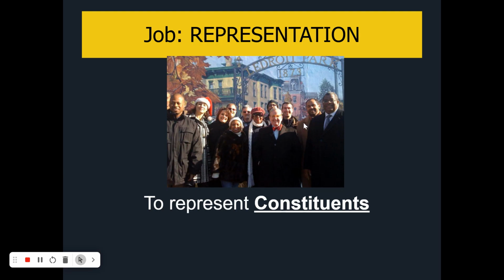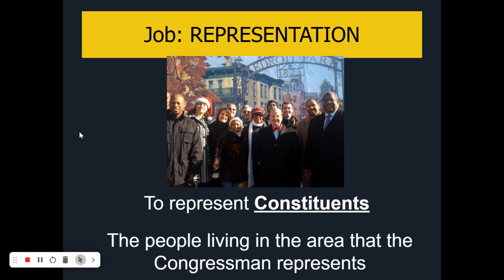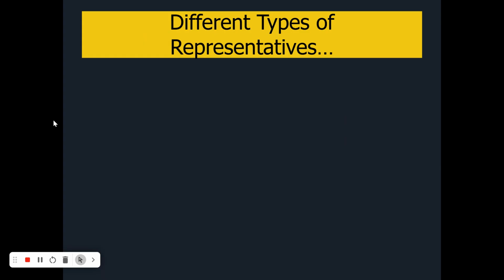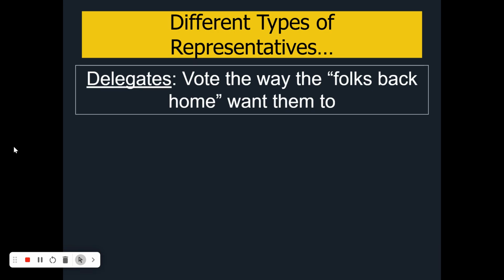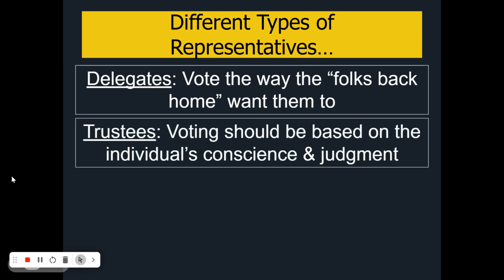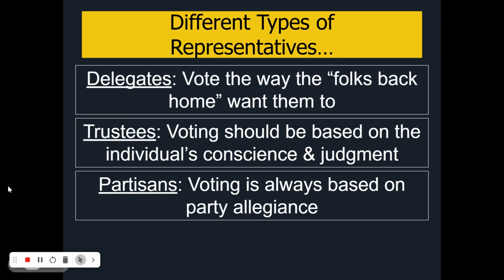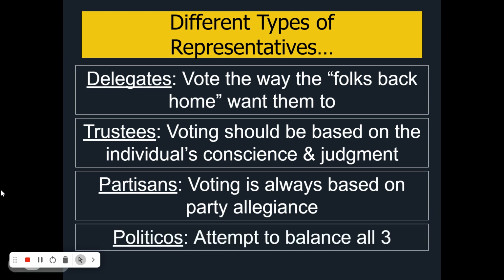Honors Civics: Jobs of Congress-Representation